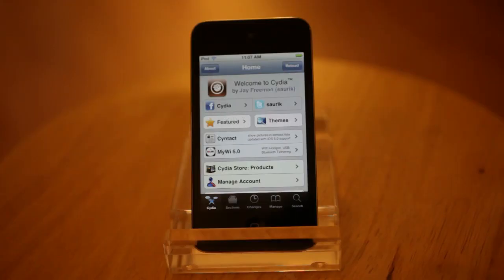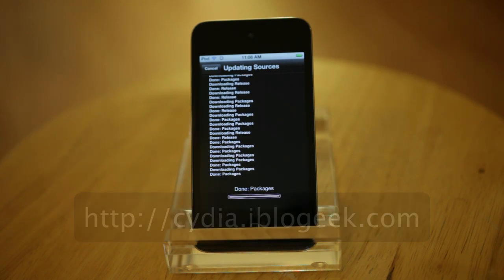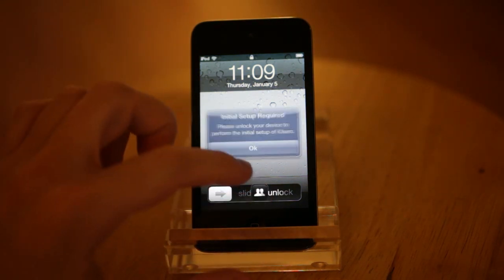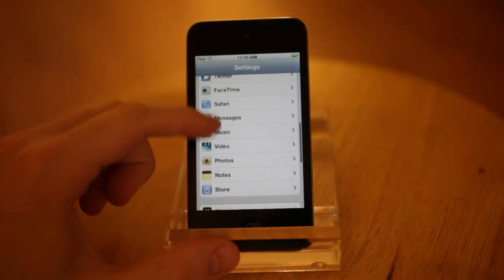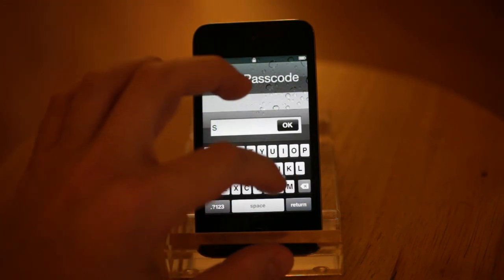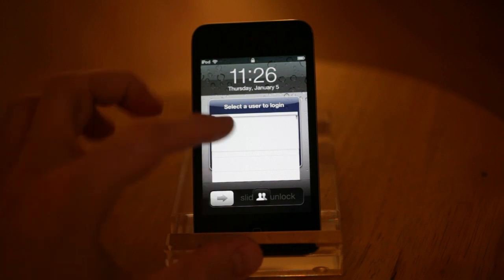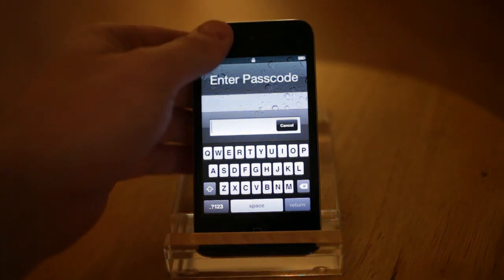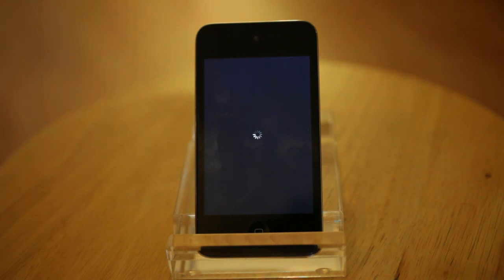Set Up Multiple User Accounts on Your Jailbroken iDevice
Want multiple user accounts on your iDevice?  Install the iUsers app from Cydia!  Here's how.